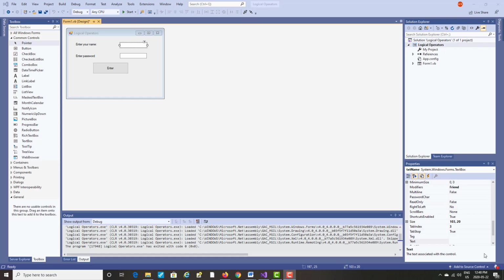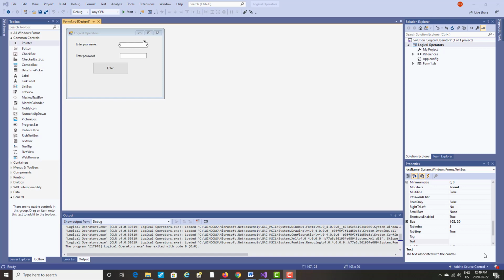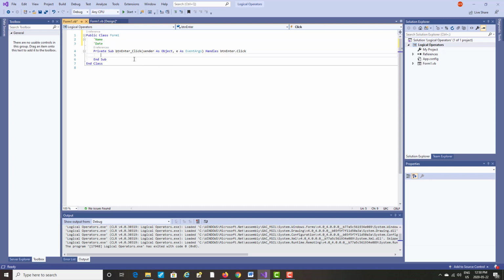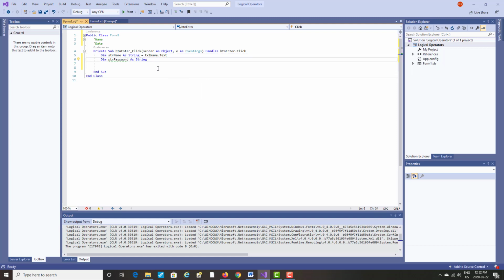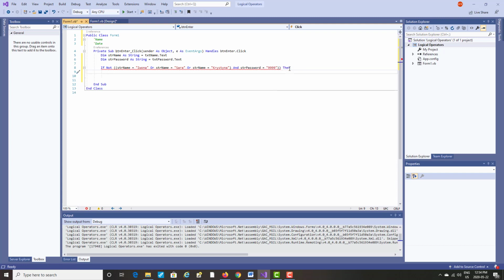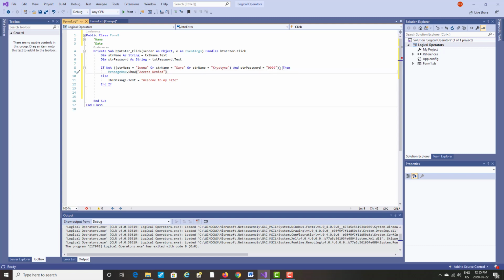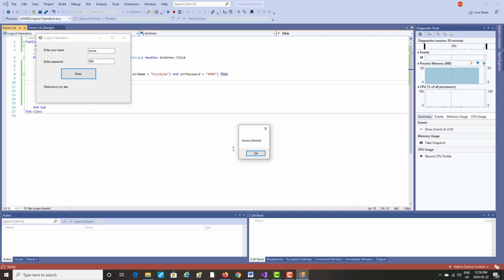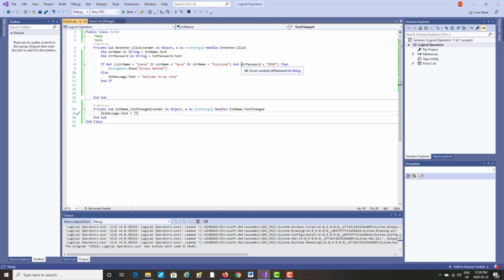Ch 5 Logical Operators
Visual Basic: Logical Operators (And, Or, Not). MessageBoxes.